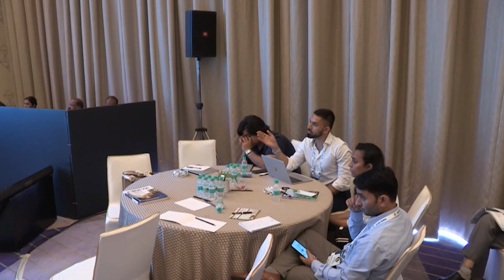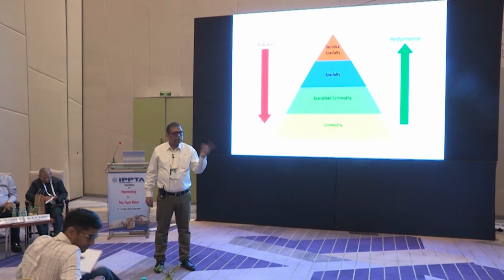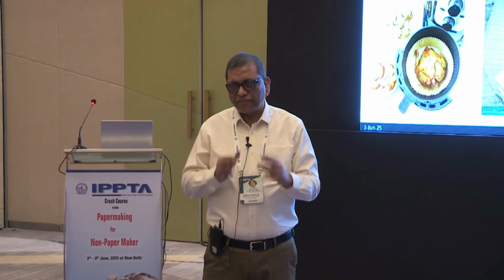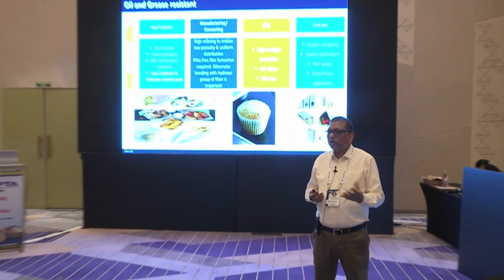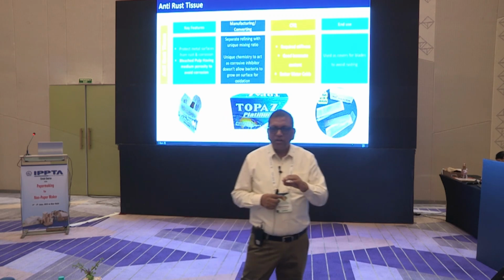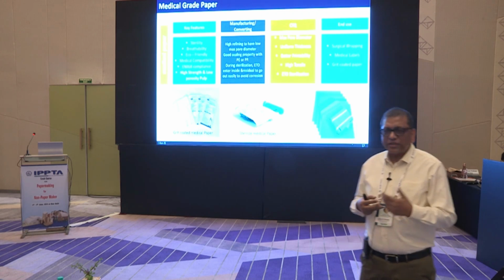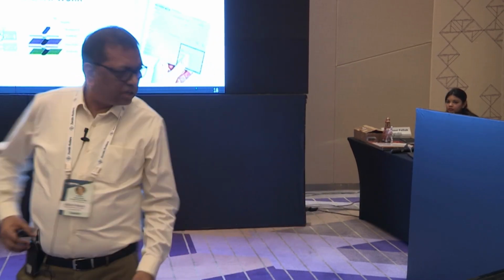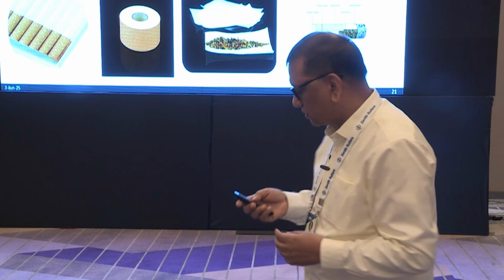14 Siddharth Mohanty (Papermaking)